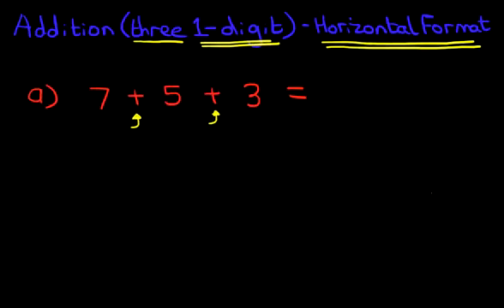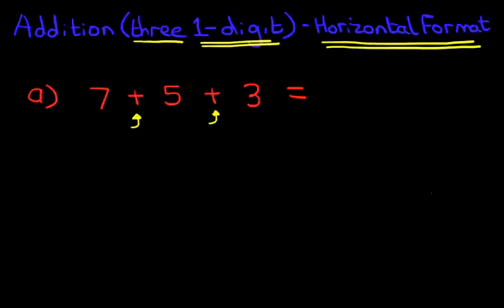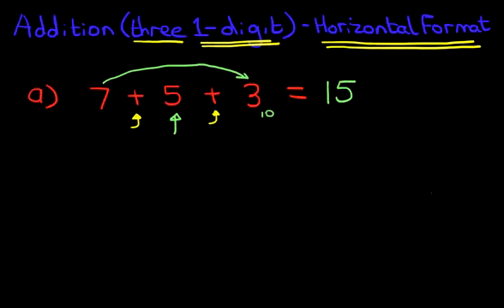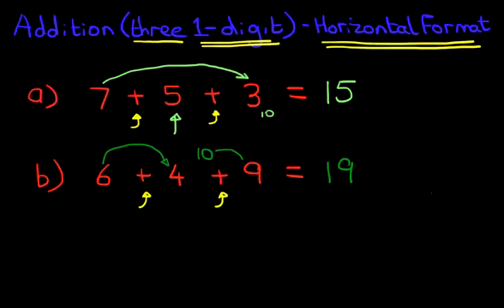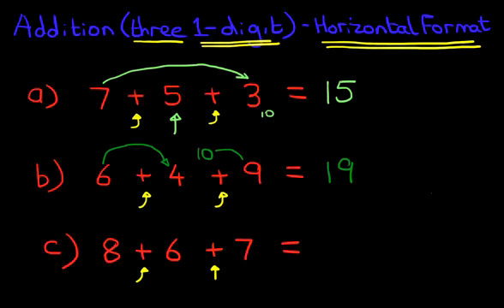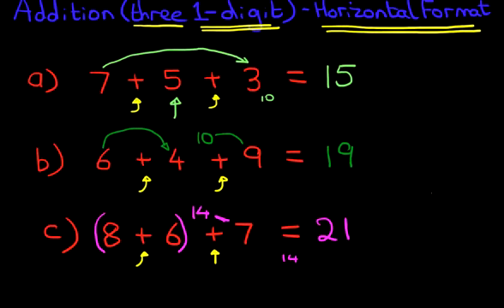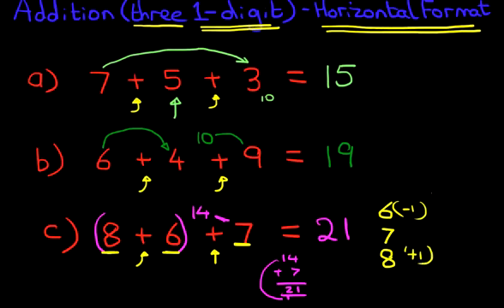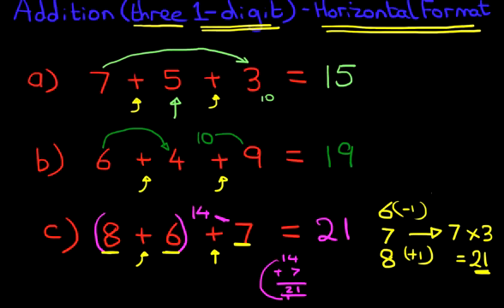Addition (three 1-digit numbers) - Horizontal Format